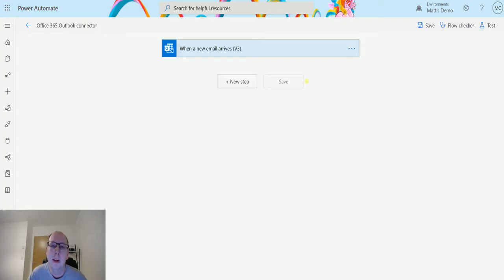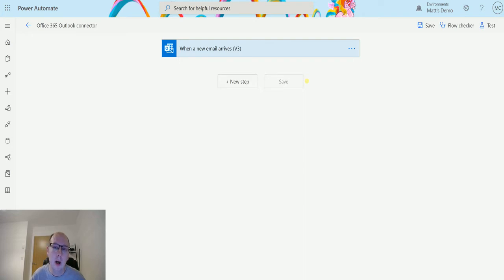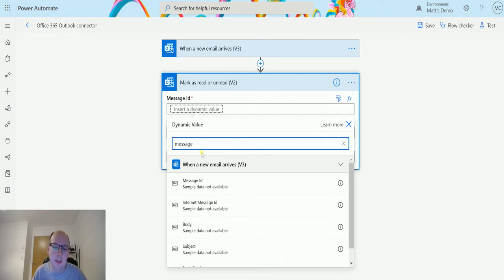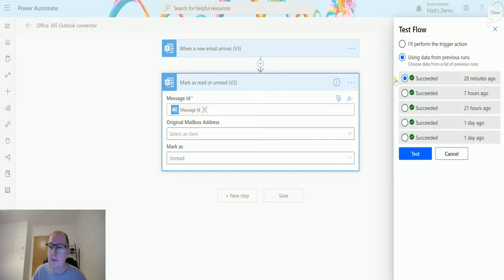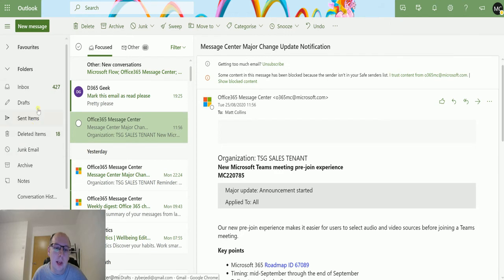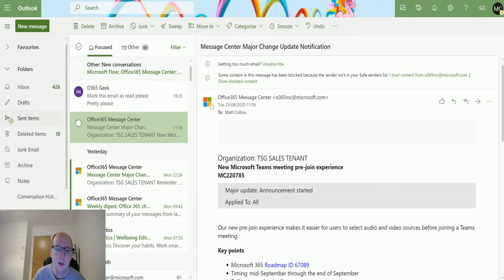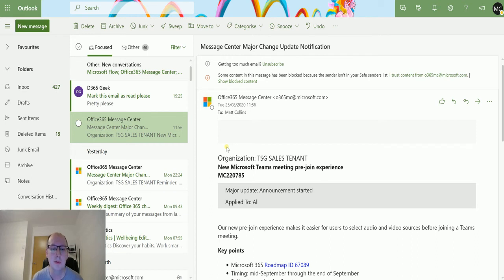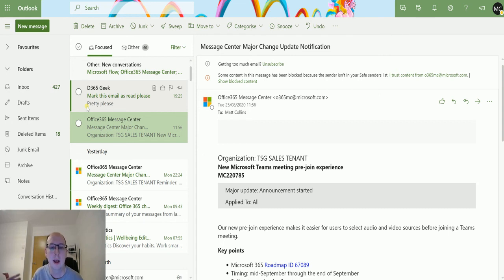Office 365 Outlook Actions: Mark As Read Or Unread (V2)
In this video, I go through the Office/Microsoft 365 Outlook Action - Mark as Read or Unread (V2). Power Automate is a powerful automation and integration tool with over 300+ data connectors.